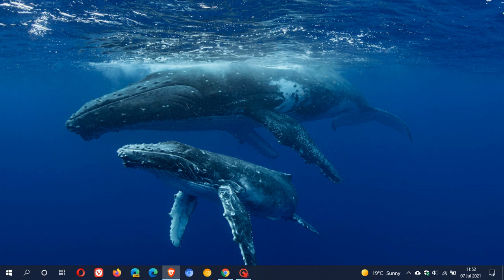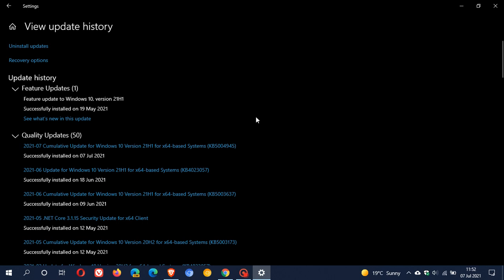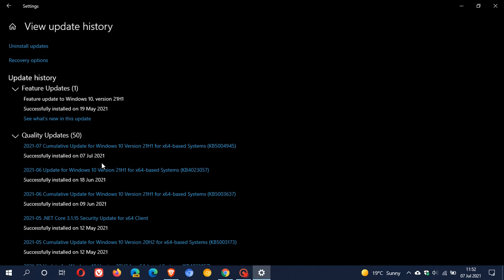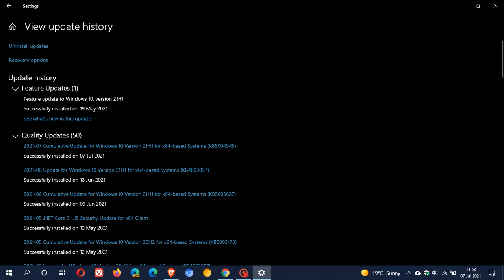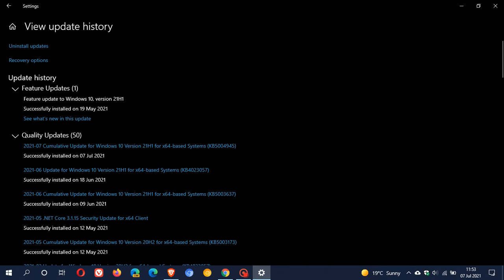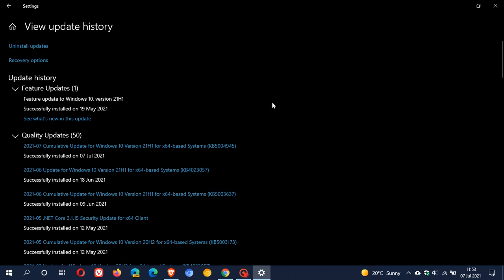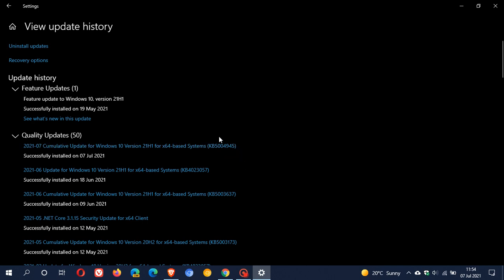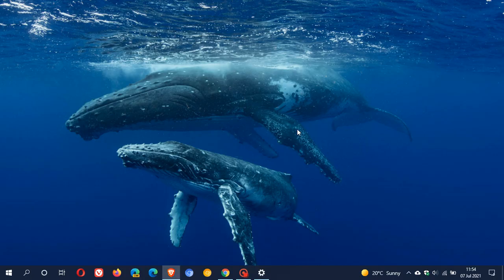Microsoft release emergency update KB5004945 to fix PrintNightmare exploit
The out-of-band update addresses a remote code execution exploit in the Windows Print Spooler service and Microsoft recommends that you update your device as soon as possible.